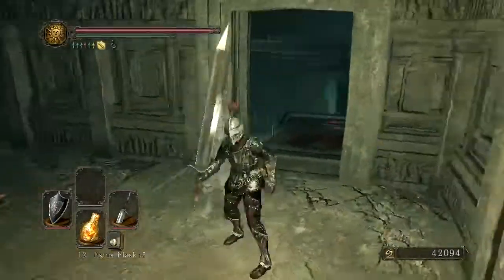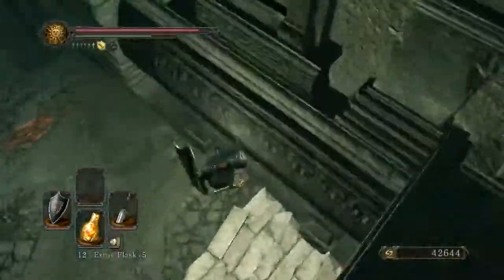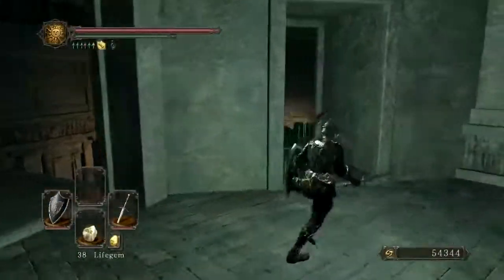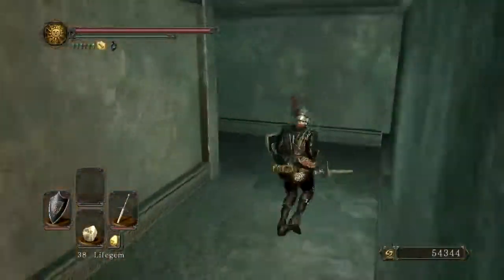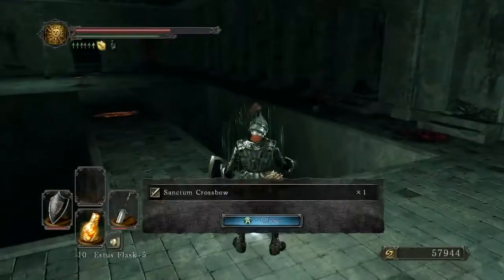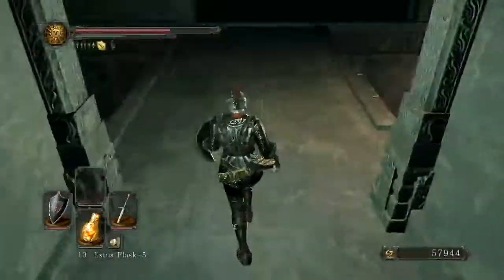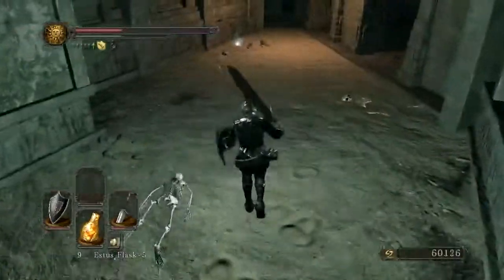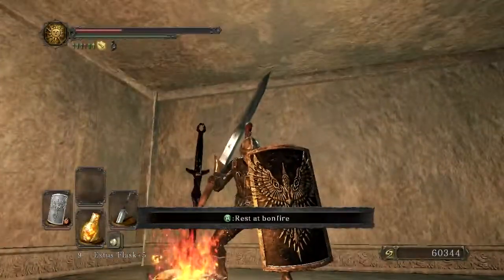LP Dark Souls 2 Crown of the sunken King: 8 - Ghostly Revenge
We find the weakspot of all Ghosts in the Dragons Sanctum and storm their graveyard with full force!

Wanna get in contact with me?